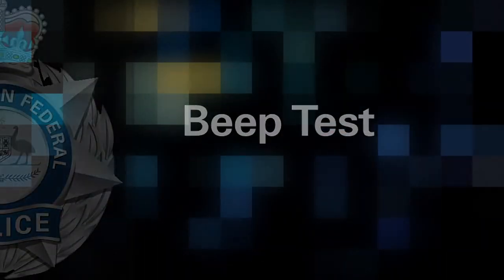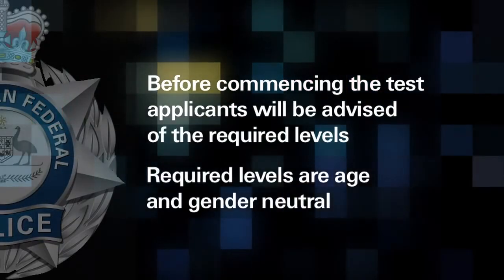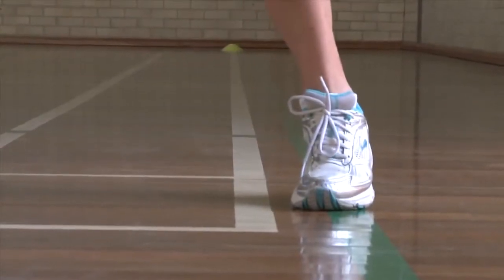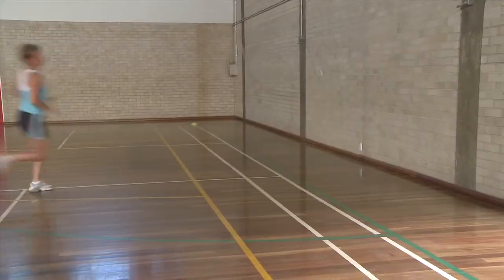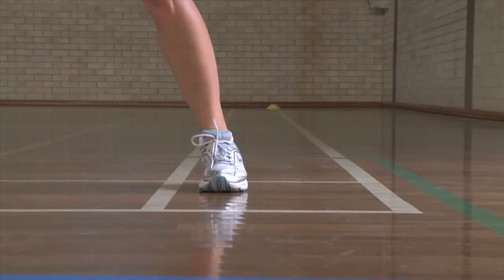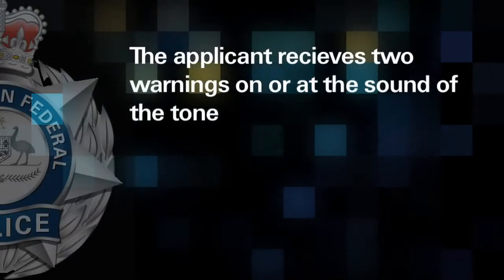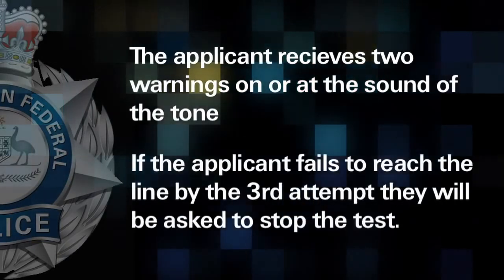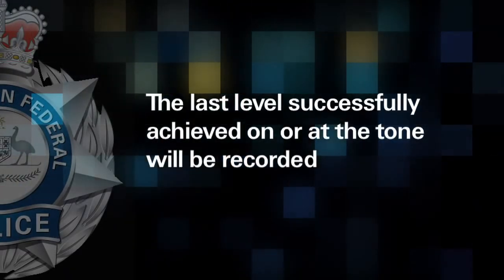Beep Test - AFP Fitness Standards